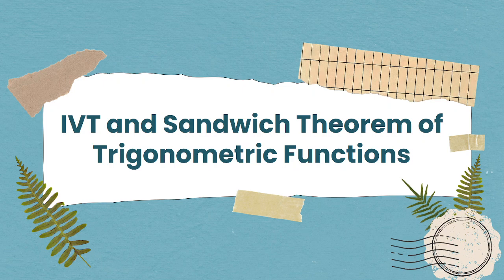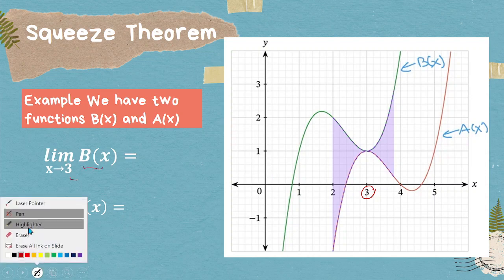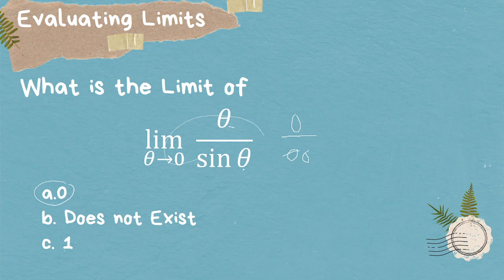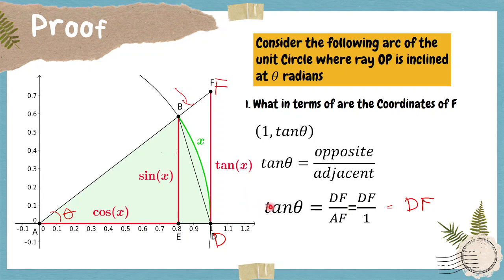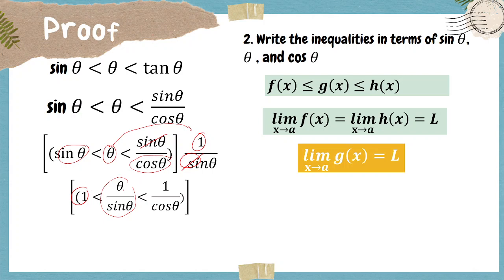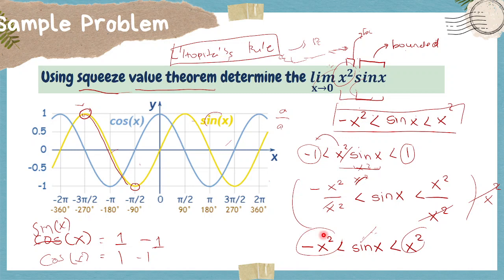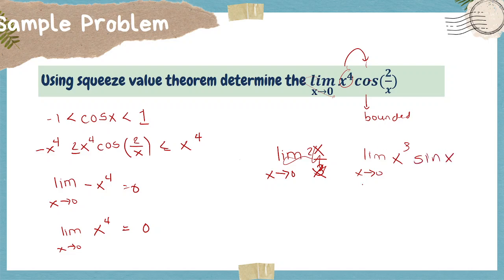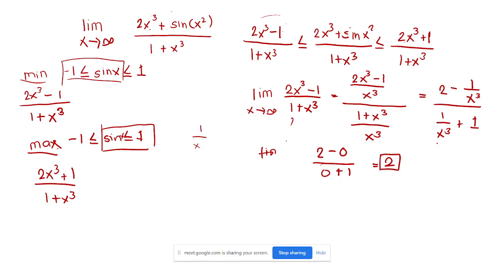MATH141_17 Squeeze Theorem of Trigonometric Functions